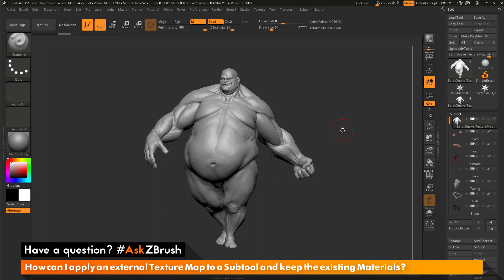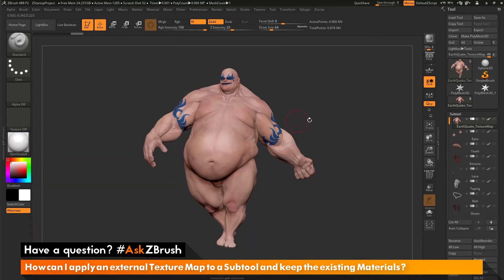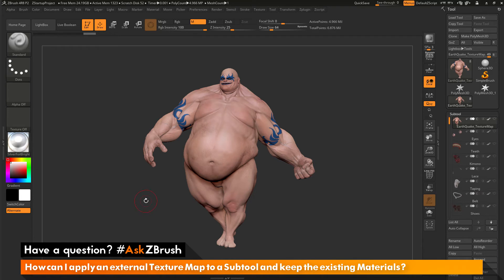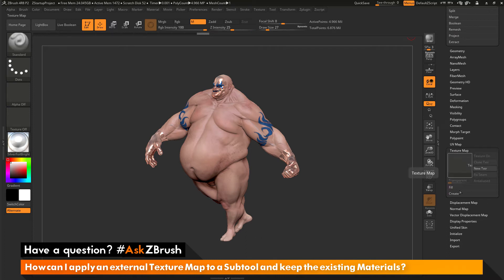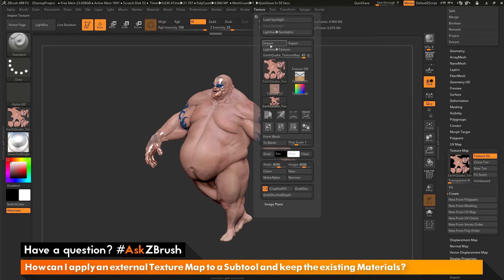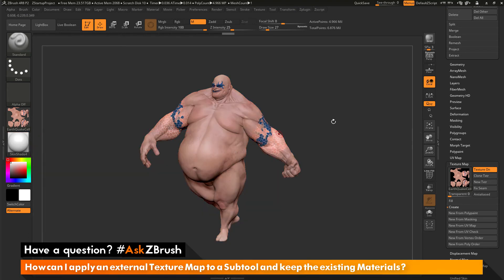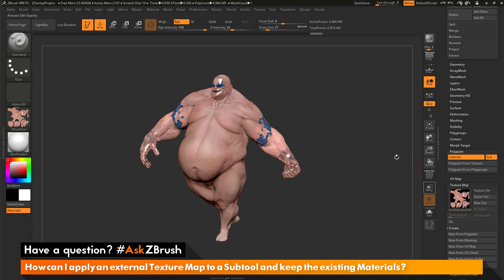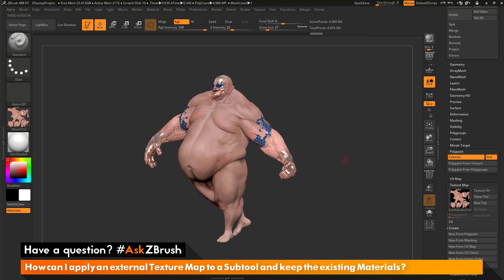AskZBrush: “How can I apply an external Texture Map to a Subtool and keep the existing Materials?”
Video covers how imported Texture Maps only contain RGB values and can be transferred to Polypaint by making sure on RGB is enabled.